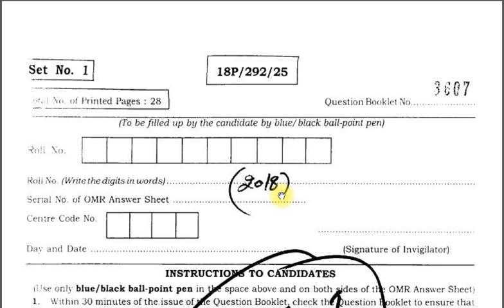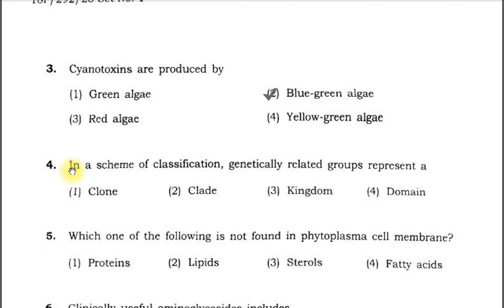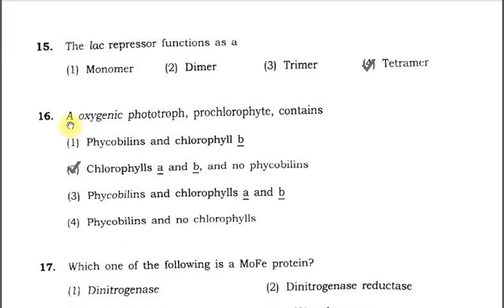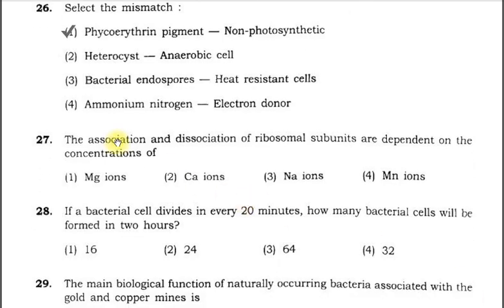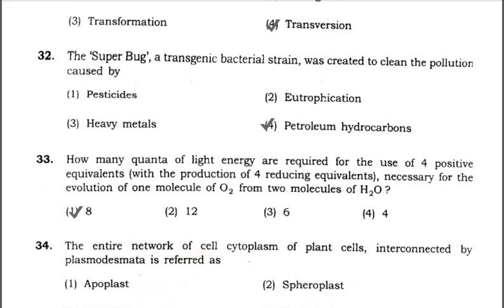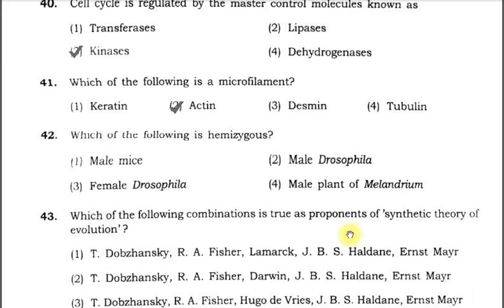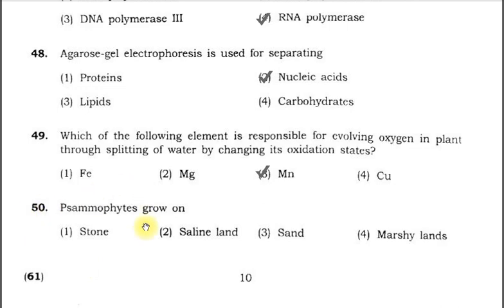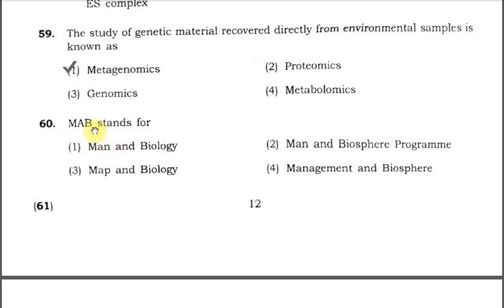CUET PG 2023 Biology | Most Expected Questions| BHU Applied Microbiology MCQs PGQP22, PGQP78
CUET 2023
This video describes most expected questions for CUET 2022 for admission to Msc Microbiology, MSc Biotechnology & MSc LifeSciences & other biology courses. The questions discussed here are from BHU Applied Microbiology Entrance Exam 2018 (Q1-Q60).
CUET (PG) 2022  Biology
Most Expected Questions
BHU Applied Microbiology PGQP22, PGQP78
CUET 2022
CUCET 2022
NEET 2022
NEET PG
MSC Microbiology
Medical Microbiology
Nursing
Biology
Biotechnology
Pharmacy
Life Sciences
solution for previous question paper
Multi choice question
MCQ
how to prepare for CUET Book on 10 Sample Question Papers, General Test (Quantitative Aptitude, Logical Reasoning, General Awareness) (Entrance Exam Preparation Book 2022) (paperback & kindle)